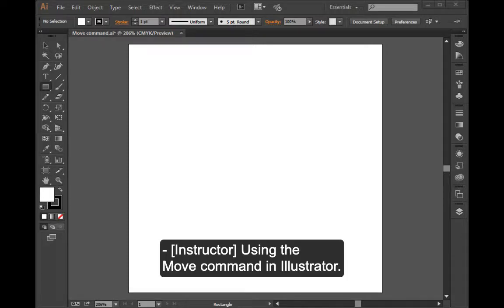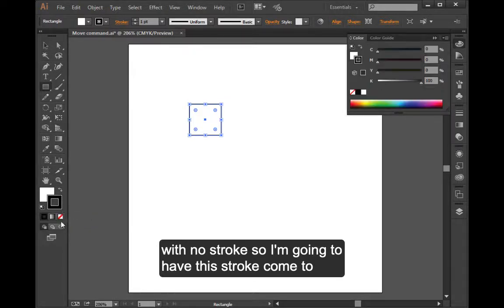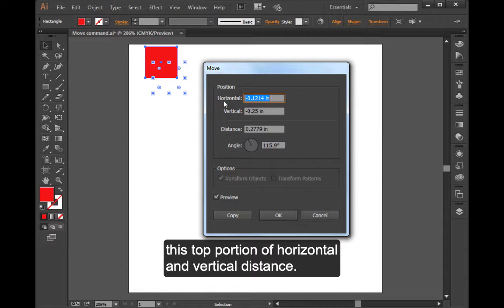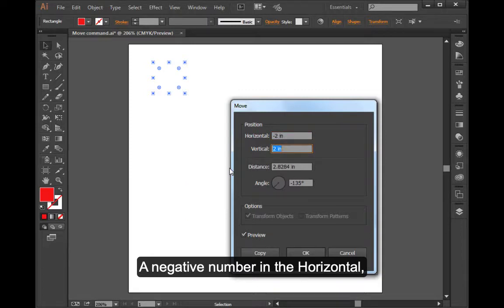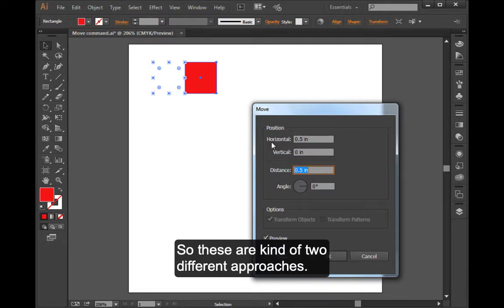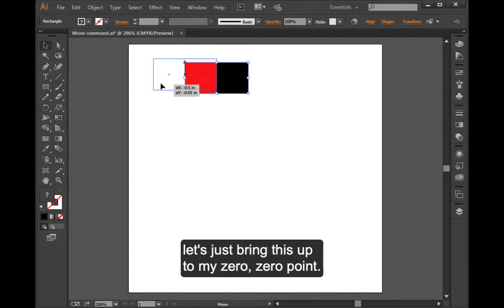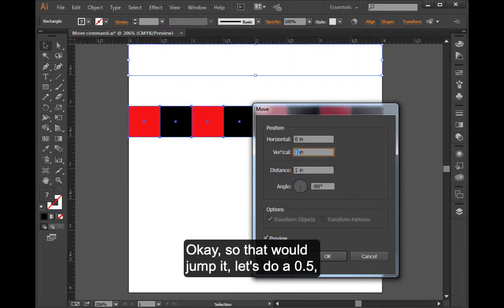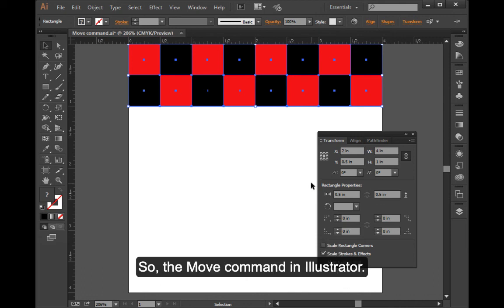Move Command in Illustrator cc